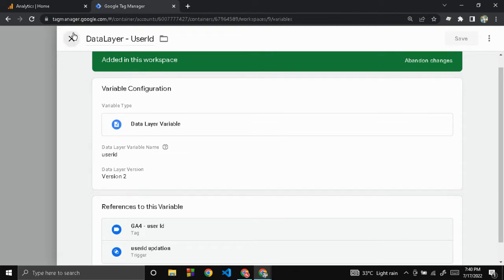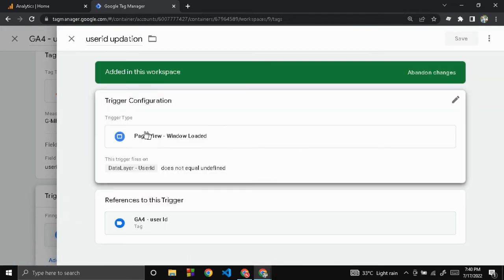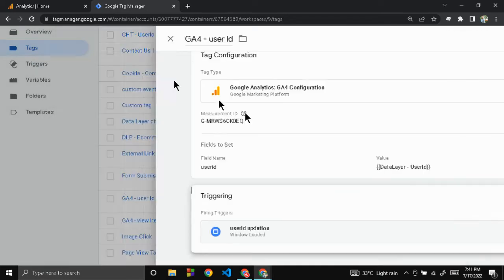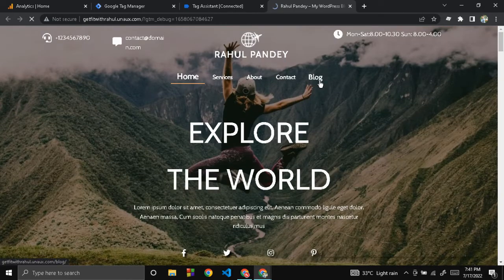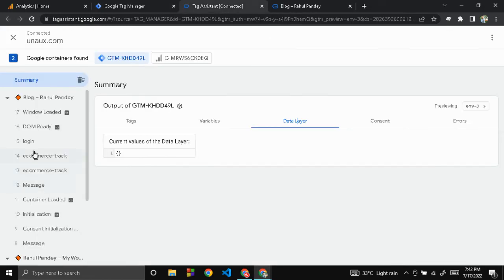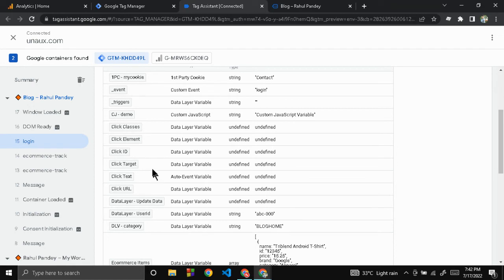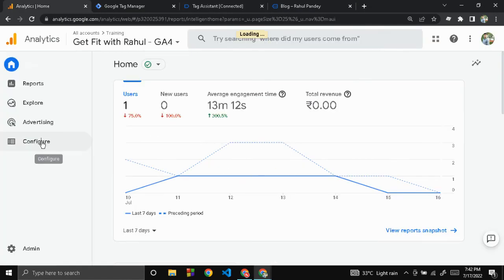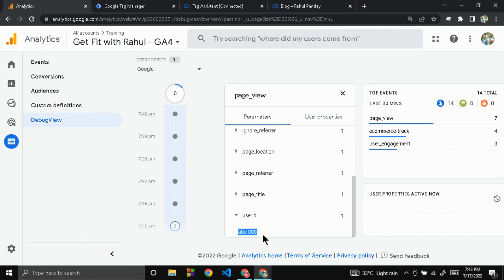User Id in GA4 (Google Analytics 4)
The User-ID feature lets you associate your own identifiers with individual users so you can connect their behavior across different sessions and on various devices and platforms.